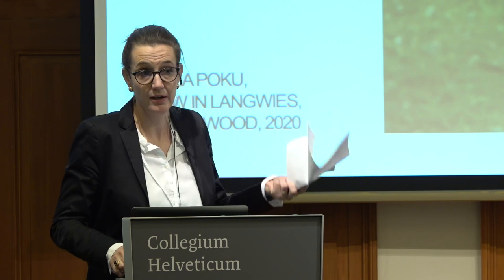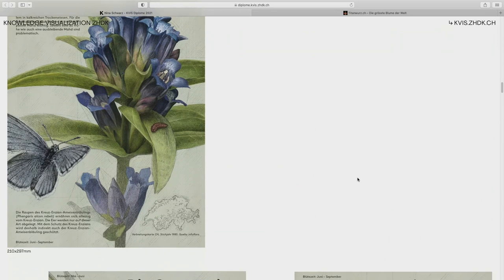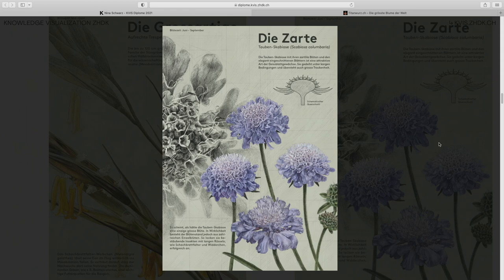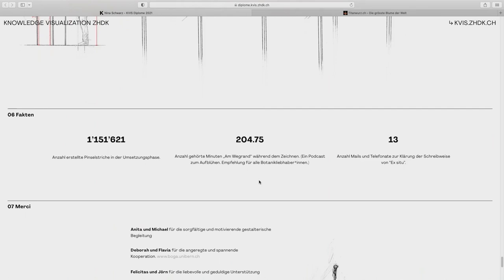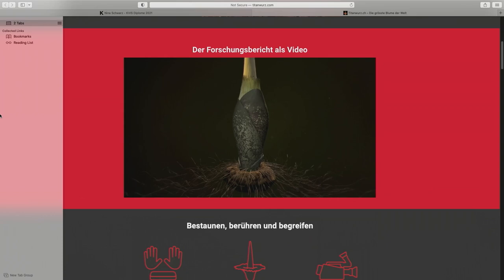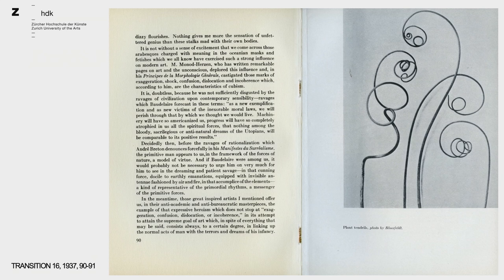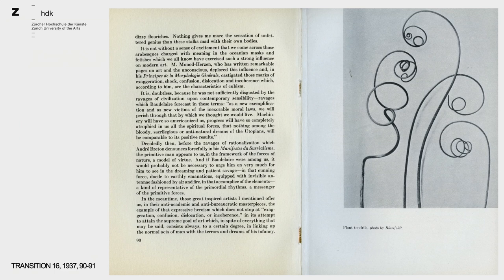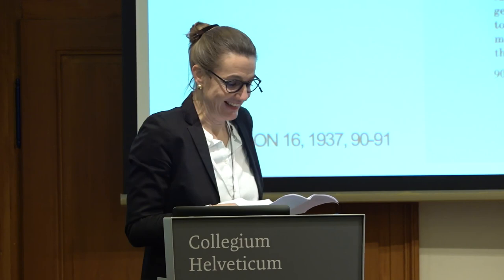Observational Drawing between Science and the Arts – Dr. Ulrike Meyer Stump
Workshop at the Collegium Helveticum (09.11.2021)
Video 07/10: Dr. Ulrike Meyer Stump

In the sixteenth century, naturalists, botanists, anatomists and artists together used the tool of observational drawing to learn about the world. This workshop invites historians of medicine, botany, scientific illustrators and architects to consider how past connections between these fields might inform greater ties today, through drawing.

Organized by: Prof. Cammy Brothers, Ph.D., Senior Fellow at the Collegium Helveticum, Guest Professor, gta, Institute for the History and Theory of Architecture, ETH

Speakers: Jessie Wei-Hsuan Chen, Ph.D. / Dr. Florike Egmond / Dr. Marieke Hendriksen / Dr. Ulrike Meyer Stump / Professor Momoyo Kaijima / Pascale Pollier / Professor Annette Spiro / Dr. Ann Van de Velde / Professor Jan de Vylder